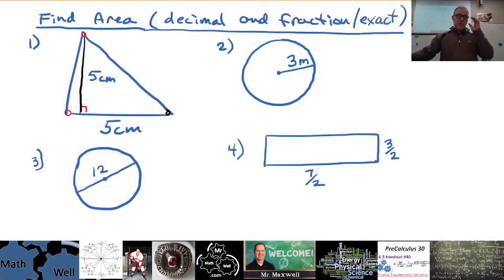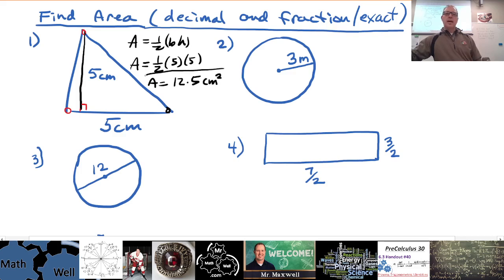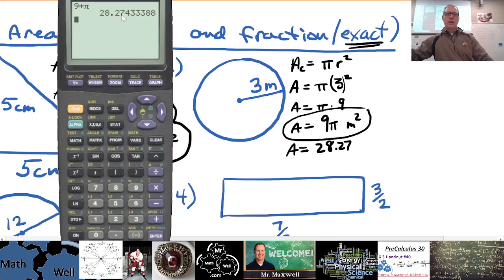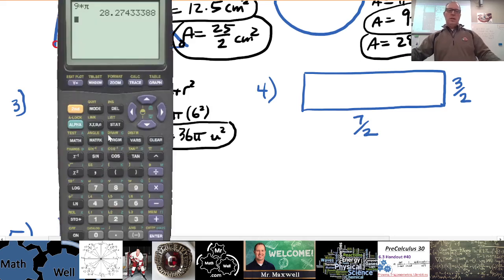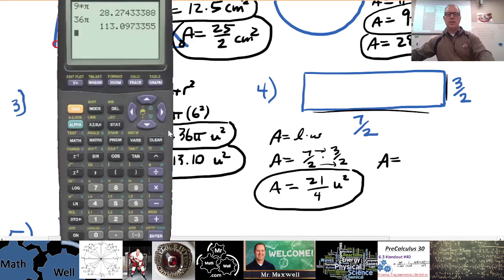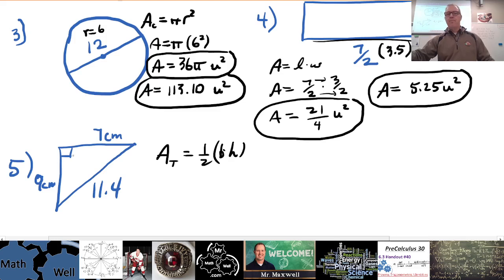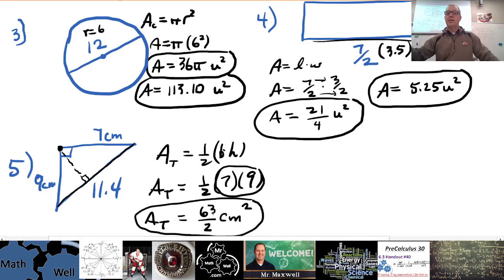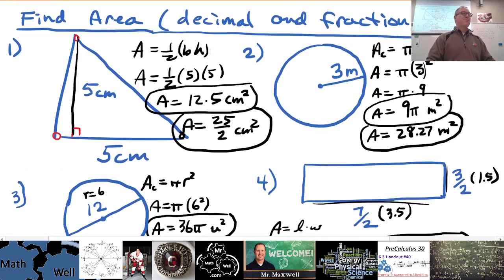Math 9 1.3 Area Examples